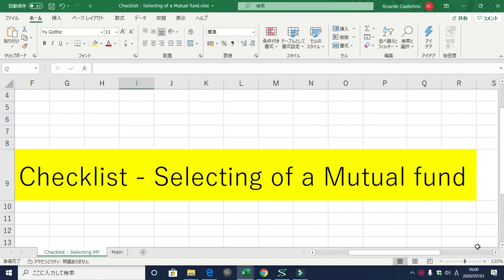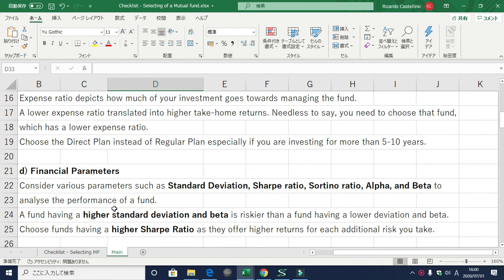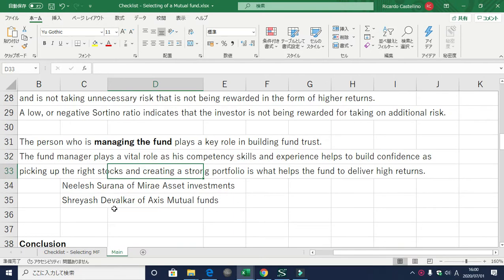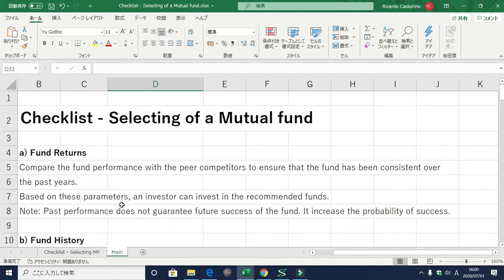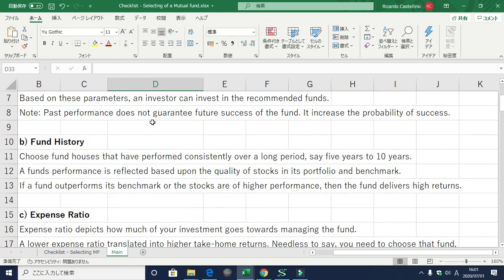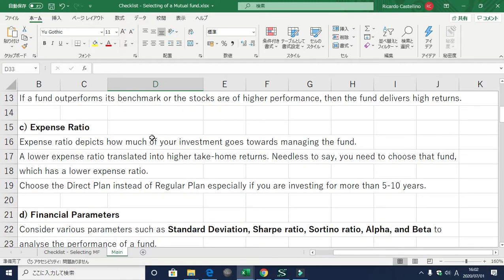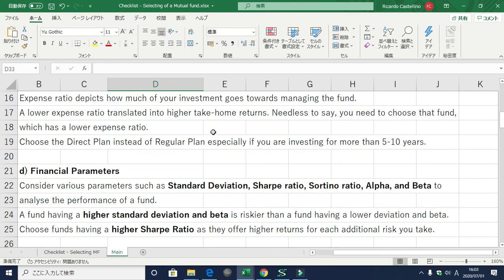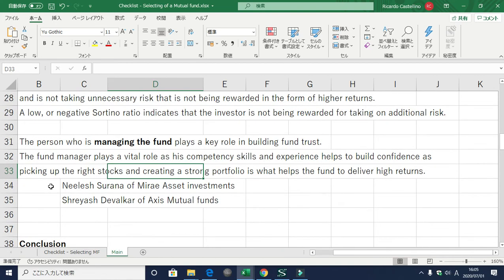Checklist - How to select a Mutual Fund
My name is Ricky. I am a die-hard Investor in Stocks, Crypto Currencies, Real estate.

My channel "All about investing" is A Comprehensive Financial Guide.

Money and Investments are explained in this channel. We are seldom taught about Money, Investments even in top schools and colleges.

Due to my passion for investments, i now own real estate and stocks in Japan, U.S and Hong Kong. I run a private fund and have also authored a book on Investing. I plan to start a Stock Advisory service and also a virtual university on investing.

The Objective of "All about investing" is to provide practical knowledge of how to invest in Stocks, Real estate, Bitcoin etc. So if you want to make astronomical gains and want to achieve Financial Independence, please subscribe to my channel...Thanks!

CRYPTOCURRENCY: INVESTOR’S CHECKLIST